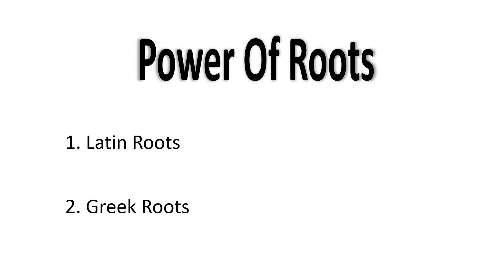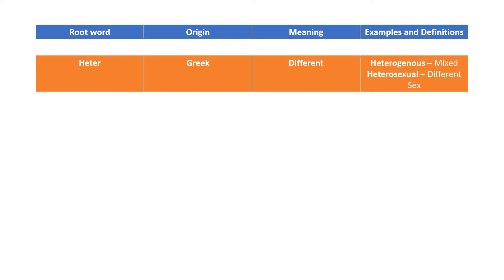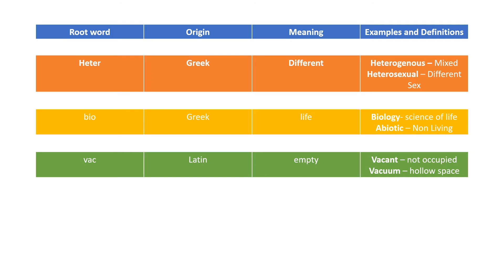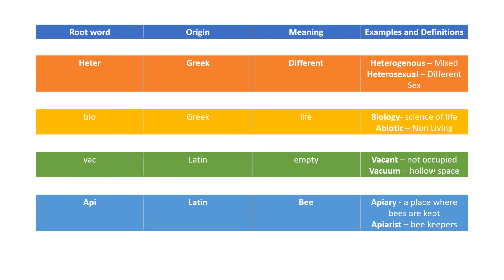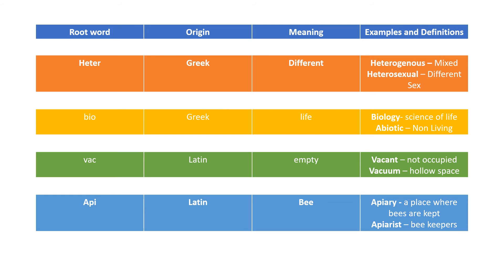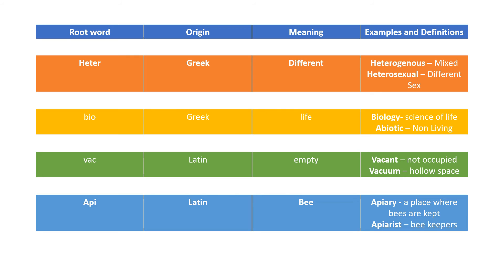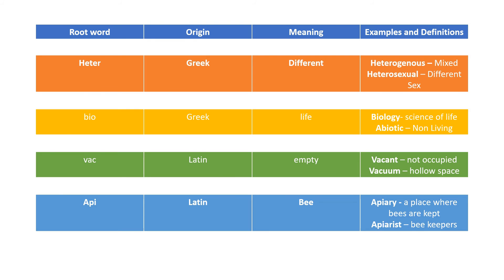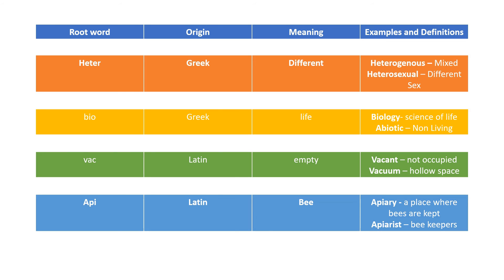Power Of Roots In Short - TOEFL | GRE | IELTS | ENGLISH Questions Types - NEW TIP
Roots are very important in holding the plants in their position. Roots play many other important functions. Similarly, word roots also are crucial in any language. English is made from roots words. Learning and knowing the root words will help you decipher the meaning of unknown words and help you increase your TOEFL, GRE, and IELTS score. This video is just a short intro for roots, a new tip for vocabulary question types for different english exams. In my upcoming video, I will discuss in detail the different root words and their usage.